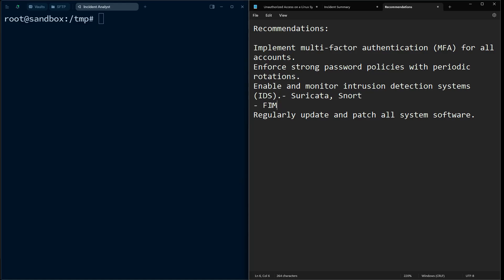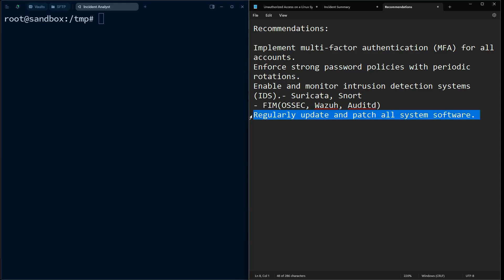Practical Linux Incident Response | Unauthorized User Access